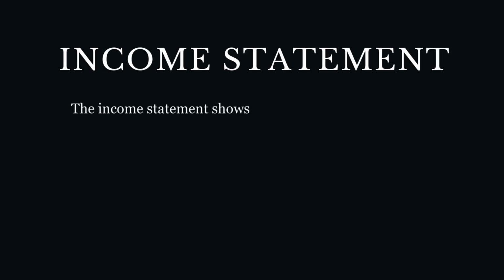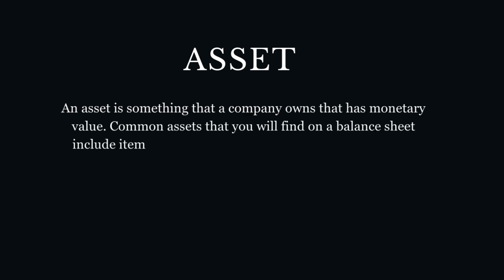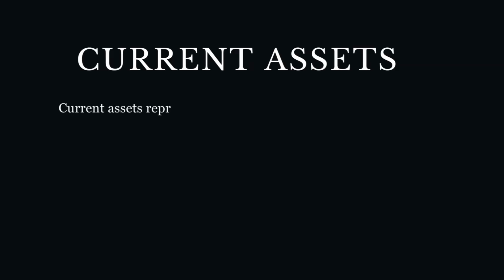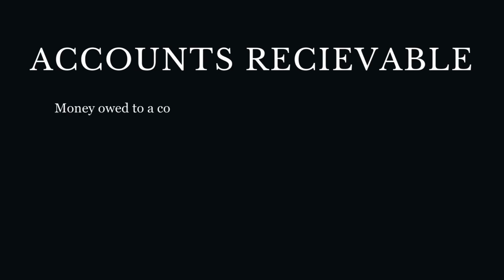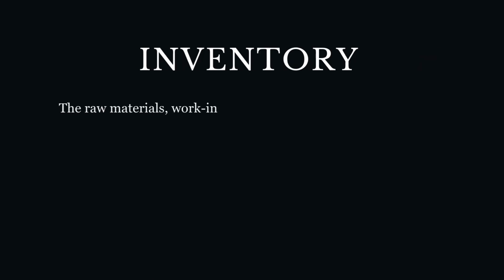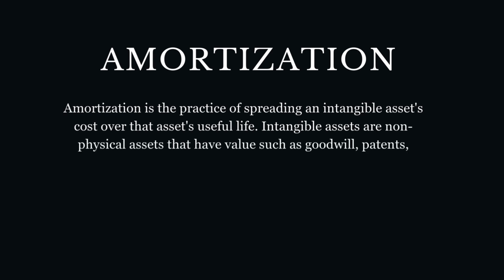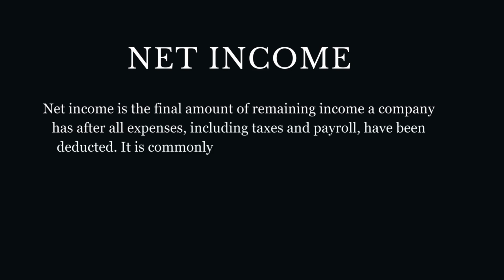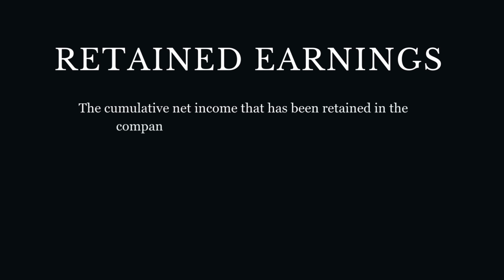Financial Statement Vocabulary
Basic financial vocabulary lesson for financial statements.